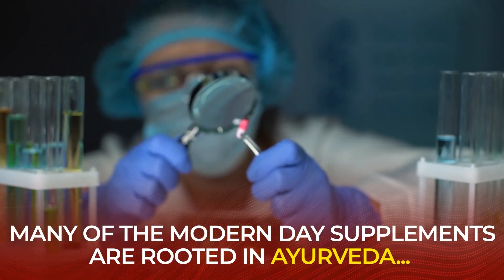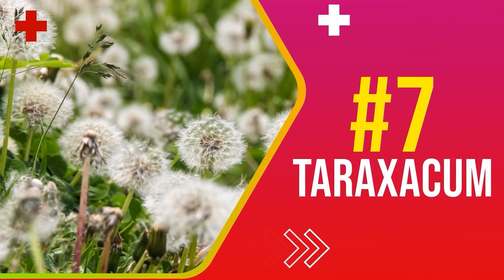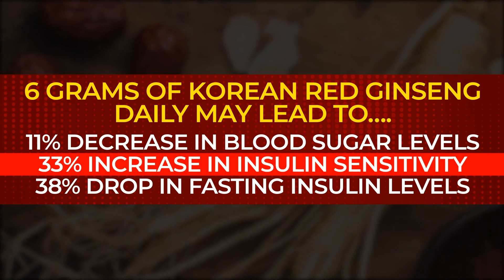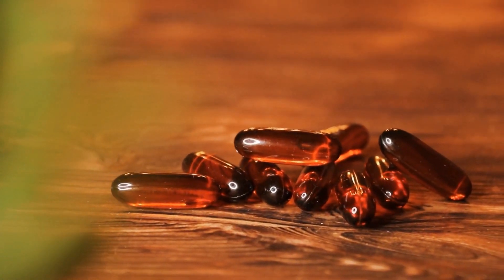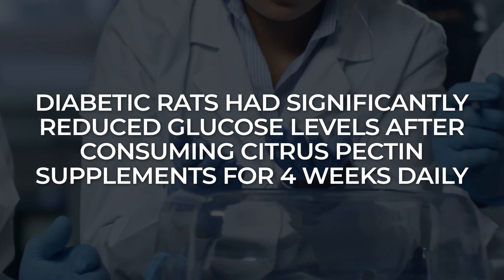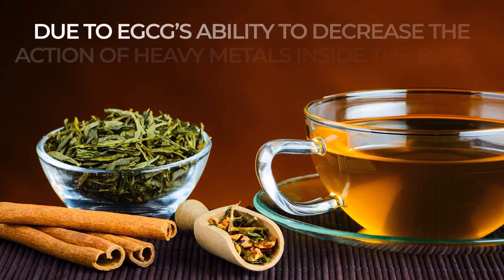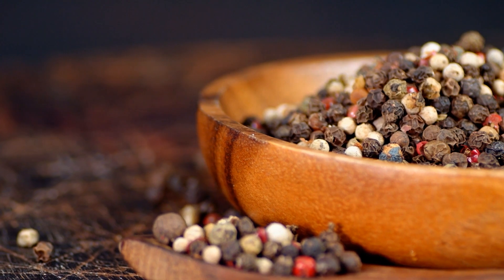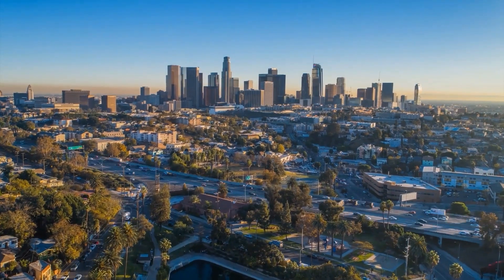8 Powerful Supplements For Diabetics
These 8 Powerful Supplements Can Help With Diabetes
▶️ More Videos You Might Like:
🔎 8 Powerful Fat-burning Supplements That Can Help With Diabetes

8. Milk Thistle
Milk Thistle, also known as St. Mary’s Thistle, is a powerful herb that grows in Asia, Europe, Africa, and Pacific Countries. It is known to have anti-inflammatory properties. And was historically used as a medicinal herb to treat mushroom poisoning digestive problems and promote good health.

7. Taraxum
Dandelion or Taraxum as it's also known, is a plant that has been used for centuries in traditional medicine to treat various conditions, including skin problems, heartburn, and diabetes. Taraxum contains a number of beneficial compounds, including Chicoric and Chlorogenic Acid as well as Sesquiterpene Lactones which all have health-promoting properties.

6. Panax Ginseng
Ginseng is one of the most popular Chinese Traditional Medicines traditionally used as an energy booster and anti-stress food. The Panax variety has shown particular promise for people who already have type 2 diabetes.

5. Resveratrol
Ever wondered why a glass of red-wine is touted for its health benefits? Naturally occurring Resveratrol is a part of the answer. Resveratrol is a polyphenolic compound that is found in berries, grapes, and peanuts… as well as the the Japanese Giant Knotweed and a multitude of studies have found benefits of this super-compound including modulation of lipid metabolism, improving insulin sensitivity, and supporting healthy mitochondrial function.

4. Citrus Pectin
Pectin is a dietary fiber found in fruits that slows the absorption of glucose. After eating, it helps us to feel fuller for longer… playing a vital role in maintaining a healthy weight. It’s also believed to support healthy cholesterol levels. Due to its effect of reducing the absorption of cholesterol in the intestines.

3. Green Tea Extract
Green tea extract is a popular natural remedy for many ailments, including diabetes and weight loss. It has been shown to improve blood sugar control in people with diabetes, as well as help with weight loss. Green tea contains catechins which are potent antioxidants that provide a number of health benefits.

2. Fucoxanthin
Fucoxanthin is a carotenoid found in brown seaweed, and evidence suggests that it has a powerful impact on preventing obesity and type 2 diabetes. Fucoxanthin can reduce excess fat in the abdominal area that’s mostly because it increases thermogenesis, the body’s ability to produce heat. This reduces inflammation and insulin resistance in the abdominal white adipose tissue, which helps to normalize blood glucose levels.

1. Piperine
Piperine is that it’s been shown to increase the bioavailability and absorption of other nutrients making it a perfect complimentary food.  Piperine helps to fight chronic inflammation and aids in reducing the risk of diabetes, heart disease, cancer, arthritis, brain degeneration and spinal cord disease.